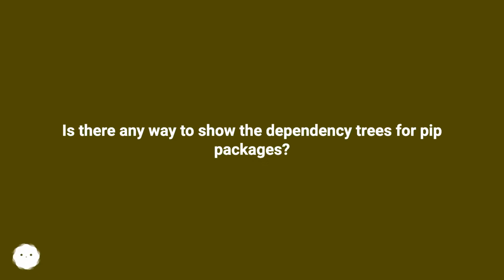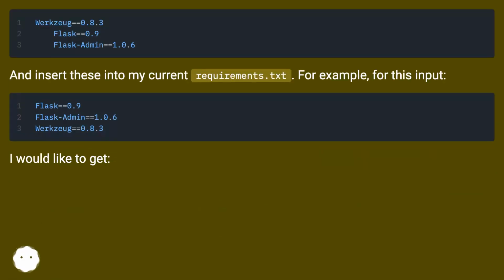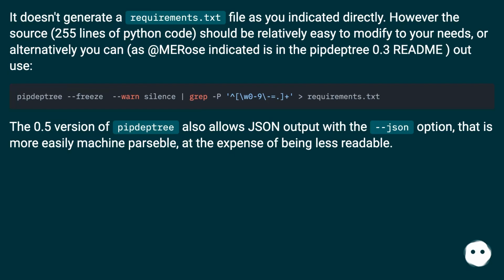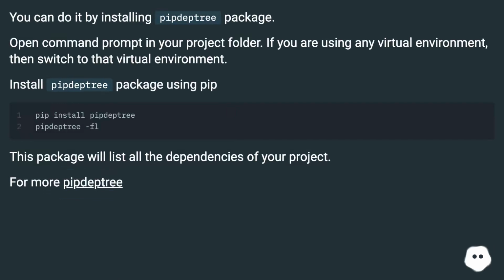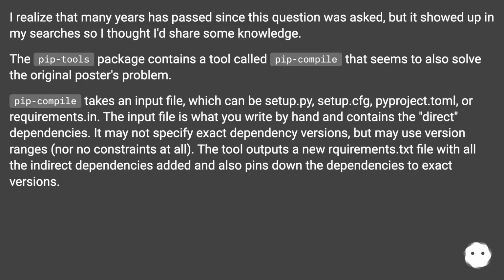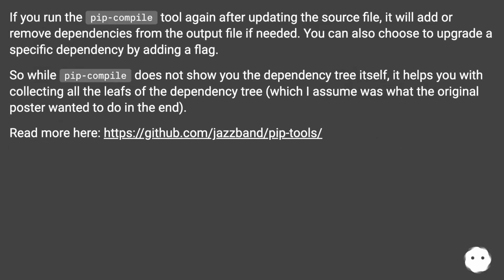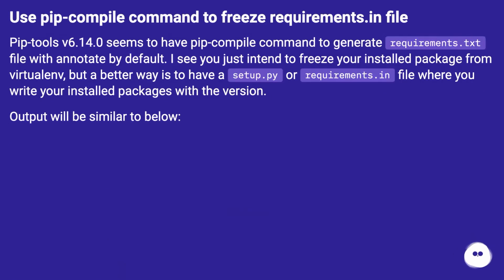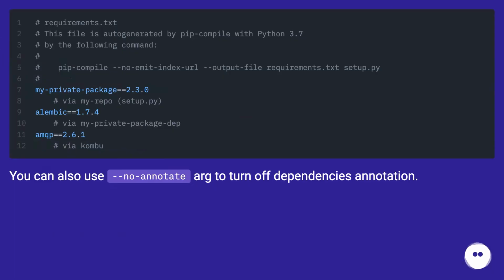Is there any way to show the dependency trees for pip packages?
Chapters
00:00 Is There Any Way To Show The Dependency Trees For Pip Packages?
00:55 Accepted Answer Score 298
01:30 Answer 2 Score 11
01:52 Answer 3 Score 11
02:22 Answer 4 Score 5
03:36 Answer 5 Score 0
04:22 Thank you